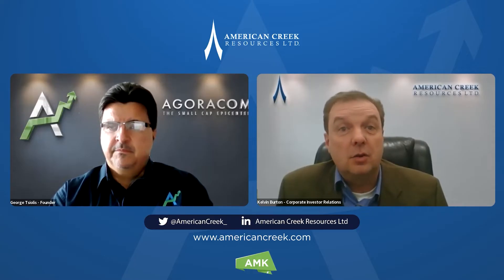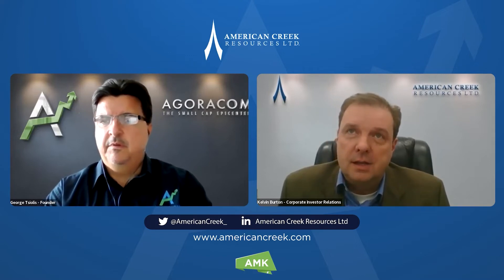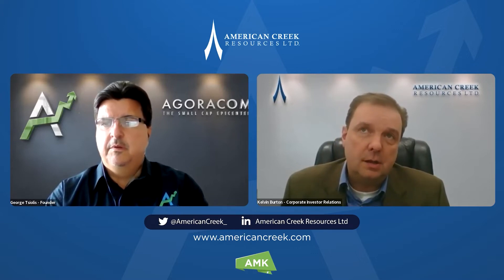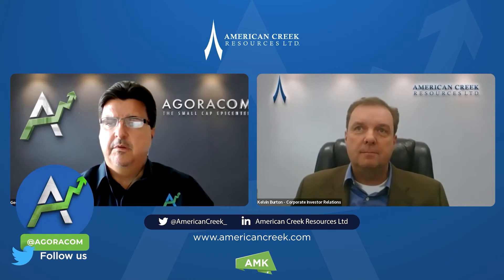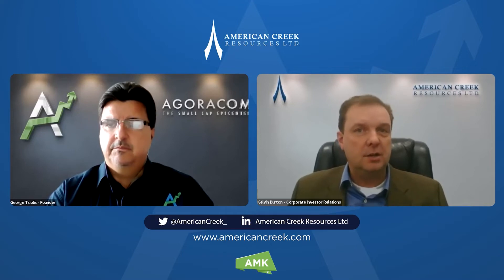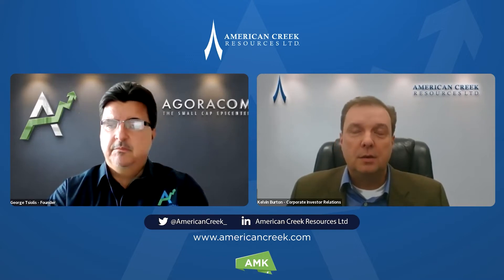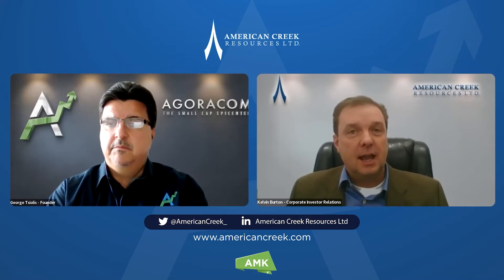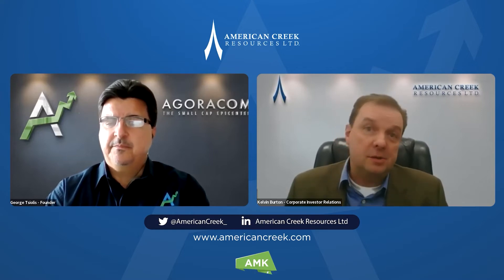AGORACOM Small Cap 60: American Creek - World Class Geologist Ken Konkin for A World Class Deposit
The Treaty Creek project is in the Golden Triangle on one of the largest hydrothermal systems in the world. The “Sulphurets Hydrothermal system” supports numerous world scale deposits, including the high-grade Brucejack mine (opened 2017 by Pretivm) and Seabridge’s KSM which boasts the largest undeveloped gold deposit by reserves in the world.

The southern half of the system contains 188m oz gold, 1.2 bn oz silver, 55bn lbs. copper in resources.

American Creeks Treaty Creek project is a Joint Venture. Tudor Gold owns 3/5th, is the operator and controls all costs associated with development and discovery. American Creek owns 20% and is fully carried until a “Production Notice” is issued and benefits from a "free ride” on any discovery, or discoveries made, to which there is one to date.

In March the 1st the very first resource calculation was released for the Goldstorm deposit. It is true world class, opening with 19.4m ounces of gold equivalent in Indicated and 7.9m Inferred. The potential to grow with further drilling is clearly being demonstrated and results now coming in point to much much more mineralization being discovered.

Eric Sprott said it best: Last Year Eric Sprott said the following about the Goldstorm Deposit on Treaty Creek:

“It certainly looks like they have 20 million ounces and they could easily get to 30 or 40 or 50 million ounces (of gold)" Eric Sprott, July 24, 2020

Sit back and enjoy this illustrative narrative with Kelvin Burton of American Creek and discover the world class scale of Treaty Creek, and potential for further future discoveries.